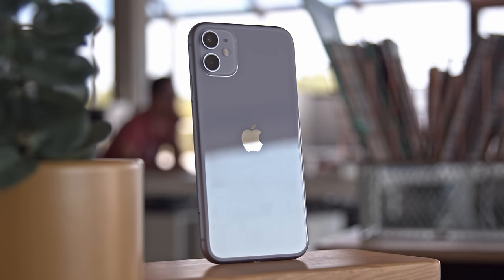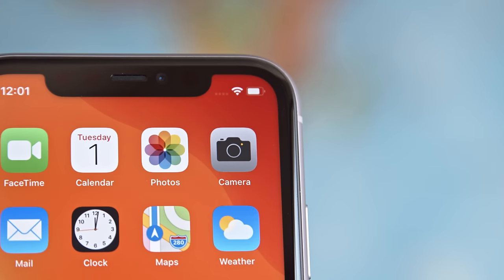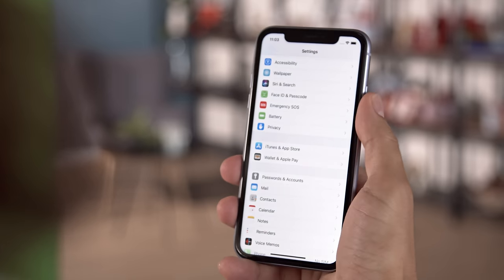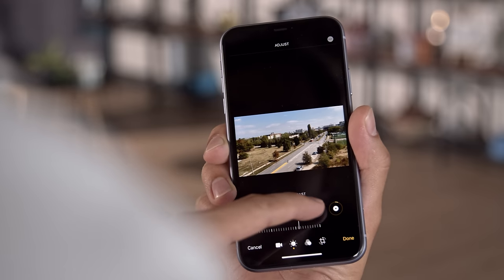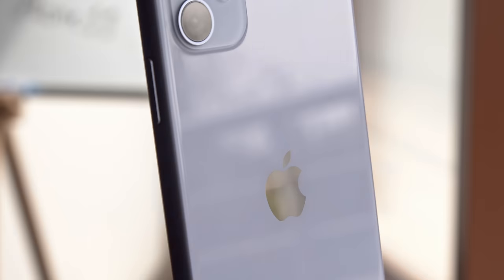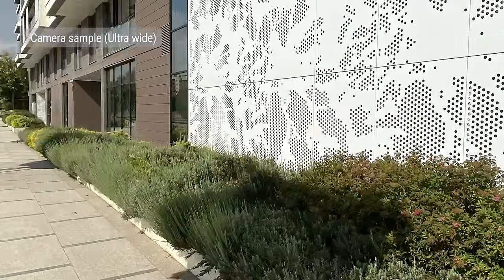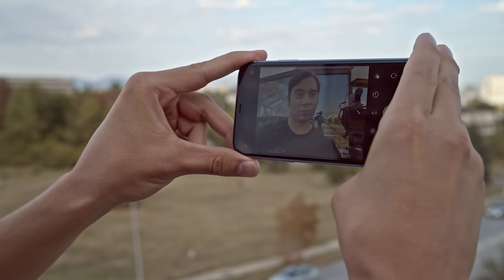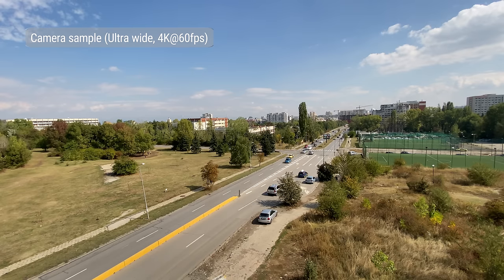Apple iPhone 11 review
The Apple iPhone 11 is the cheapest of the three new iPhones but does that mean you are giving up a lot? Our full video review will highlight the tradeoffs in build and screen quality but you will also see that the battery life, performance, and camera image quality are all top-notch.  Stick around till the end to see whether the iPhone 11 wil get our recommendation.

▶ To learn more, read our detailed text review over at GSMArena.com

▶ Track info: Such a fine day by Guy Trevino and Mr Rhodes Swing by Andreas Boldt